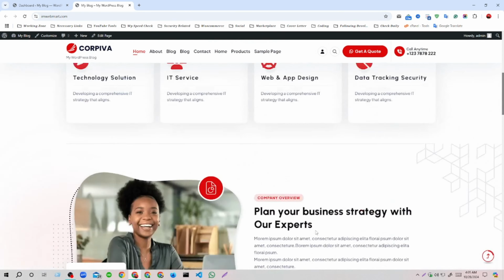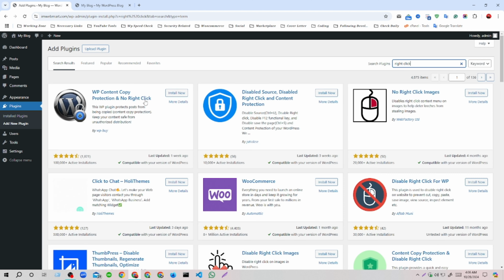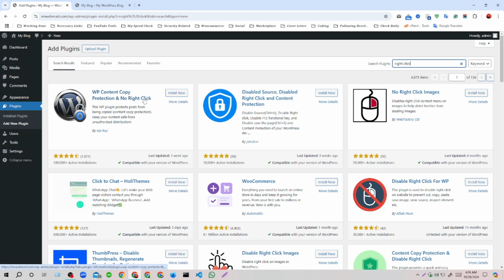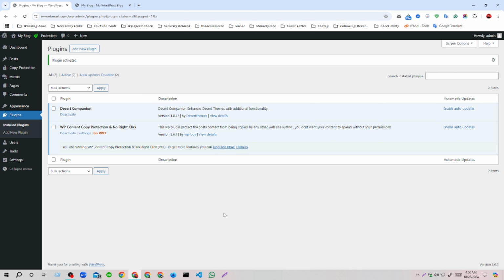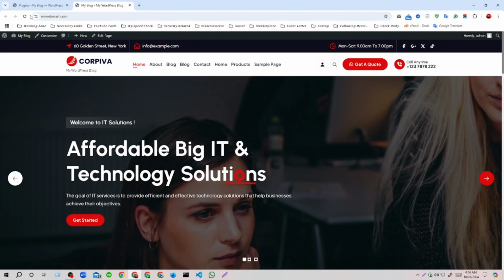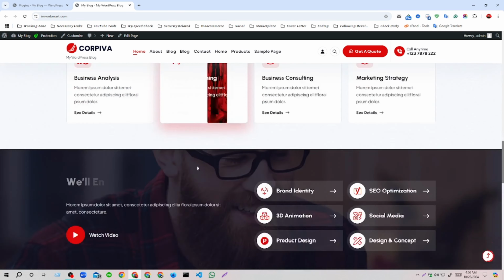Protect Your WordPress Content from Thieves!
Disable right-click on images and content in WordPress || Copy protection

Are you tired of people stealing your website's content by right-clicking and saving images or text? This tutorial will show you how to disable right-clicking in WordPress, preventing others from easily copying your content. This simple trick can help protect your intellectual property and maintain the integrity of your website.